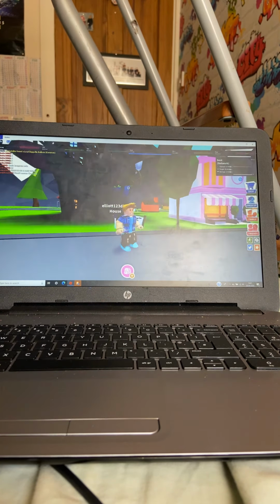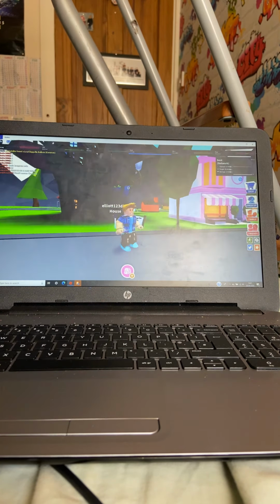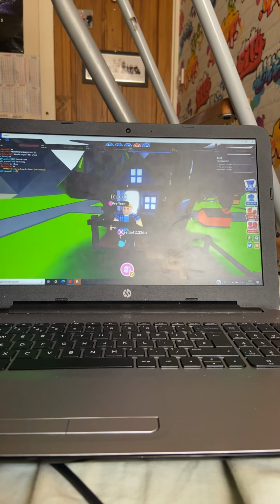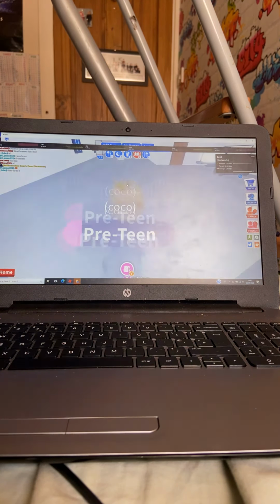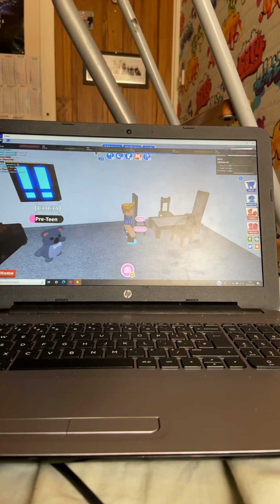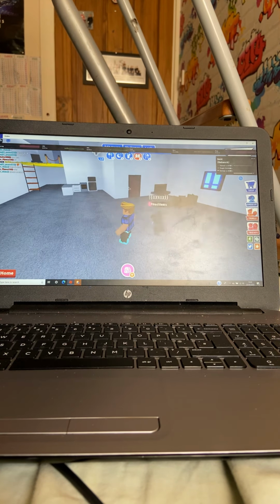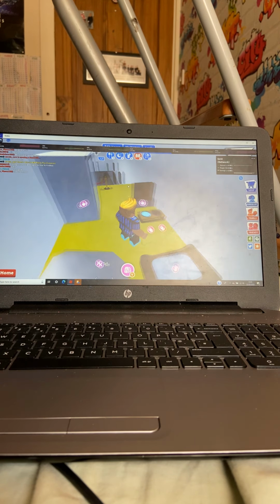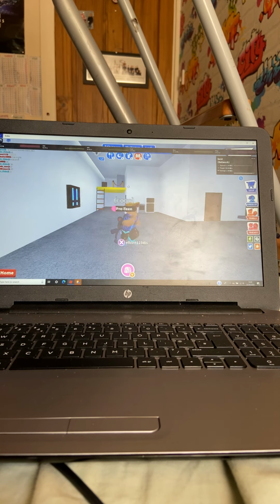20 May 2020